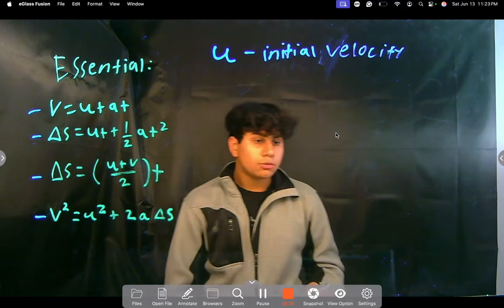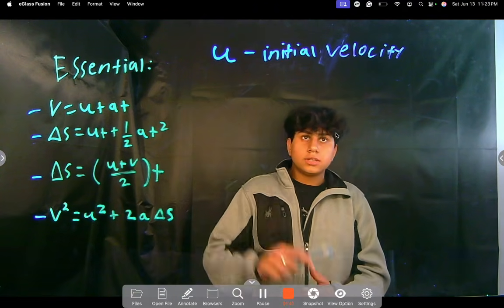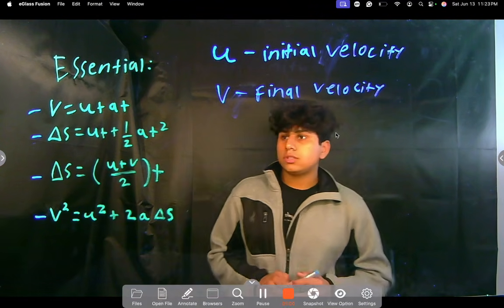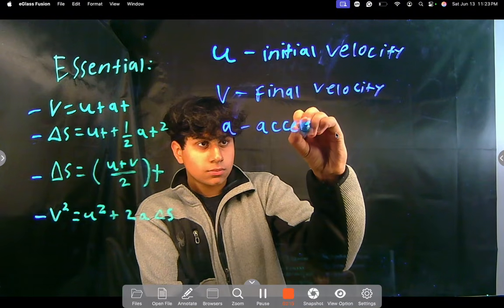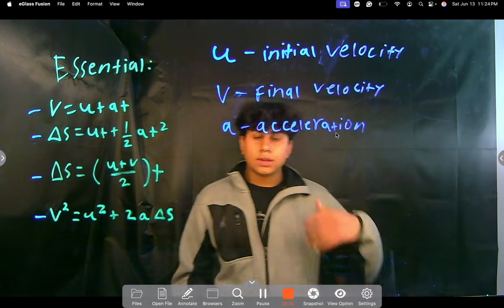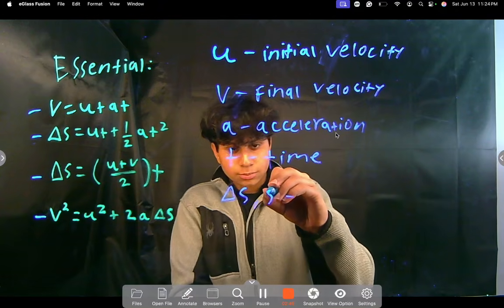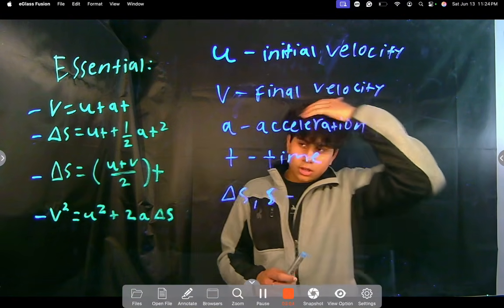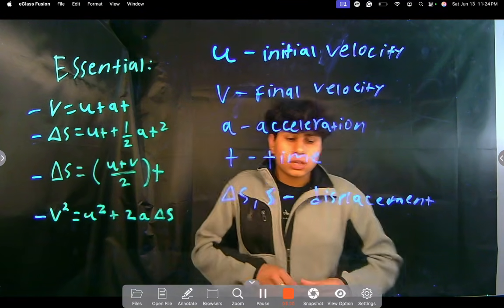5. Intro to Kinematics Equations